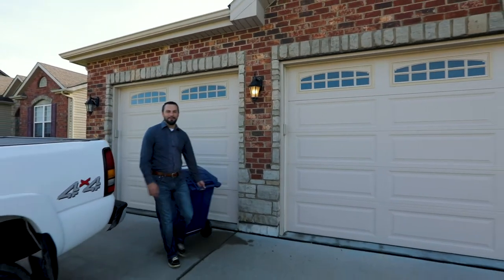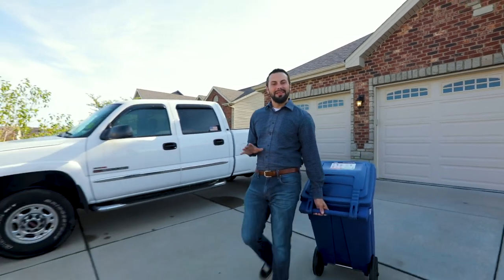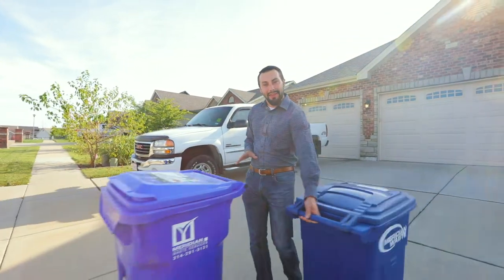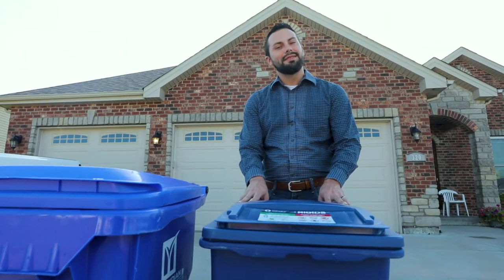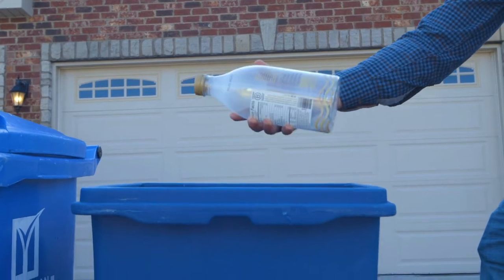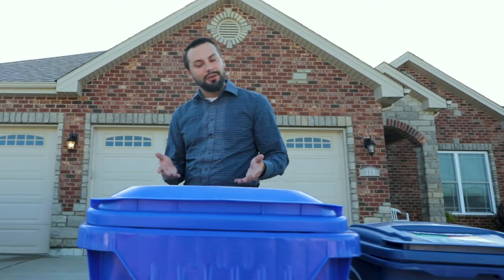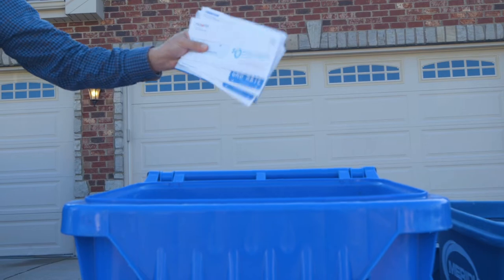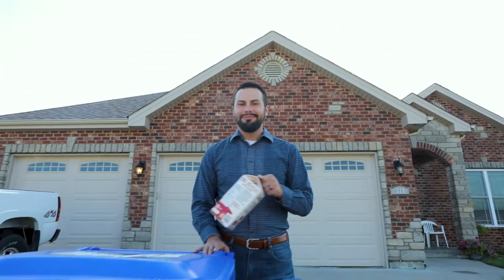Keep It Clean - Dual Stream Recycling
Meridian Waste promotes Keep It Clean - Dual Stream Recycling in this short video.